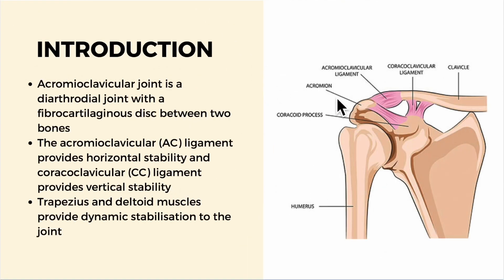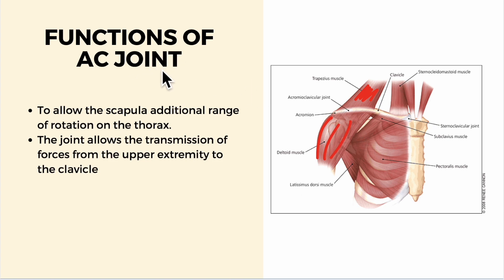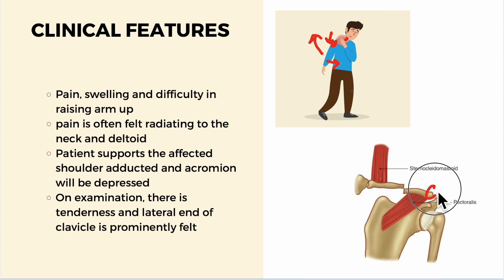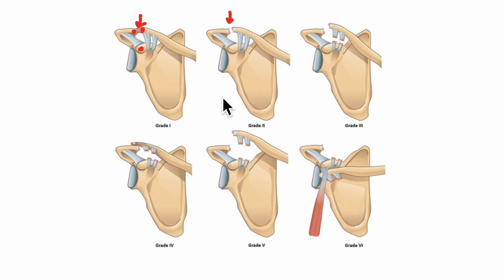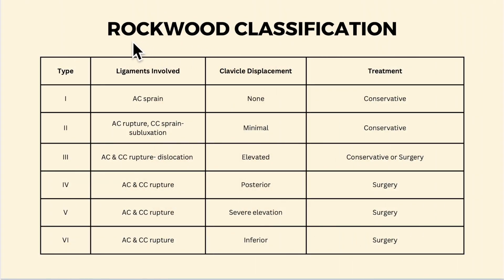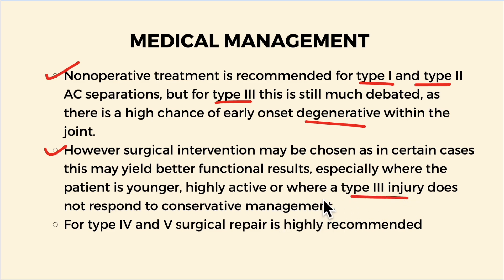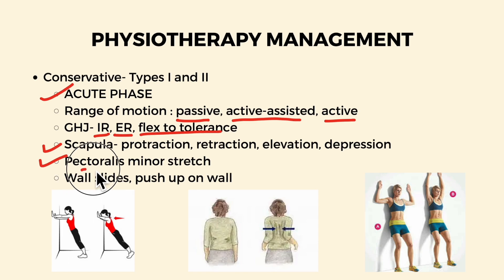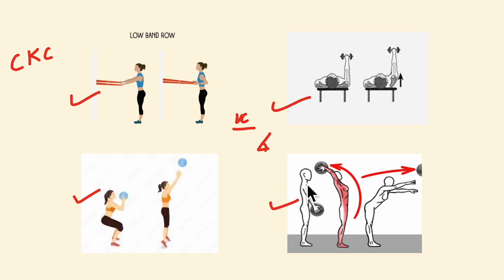Acromioclavicular joint injuries and its Physiotherapy management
Link for the notes of acromioclavicular joint injury and its Physio management

0:00 Introduction to AC joint
1:01 Functions of AC joint
1:25 Mechanism of Injury
1:46 Clinical Features
2:15 Classification of AC joint injuries
4:15 Diagnosis
4:41 Medical management
5:18 Physiotherapy management